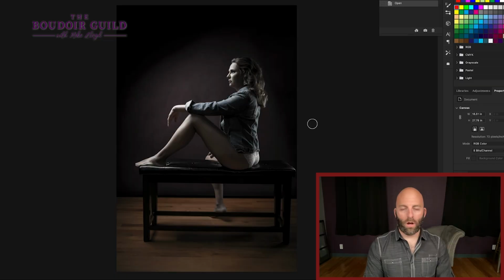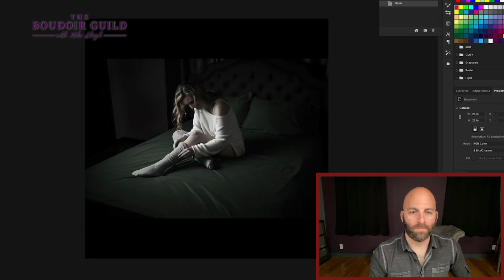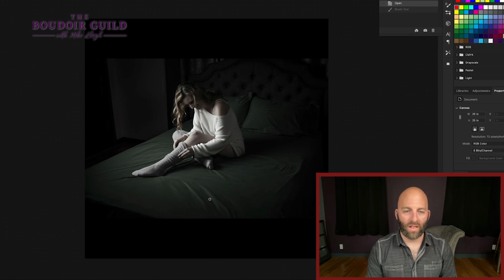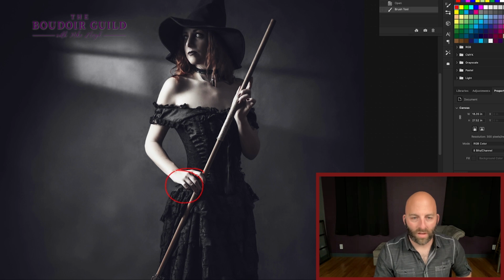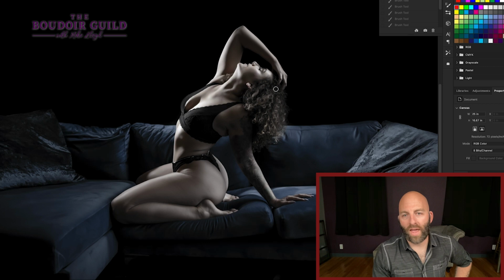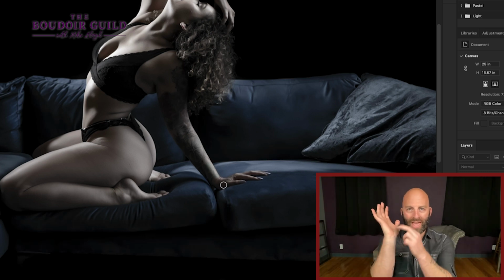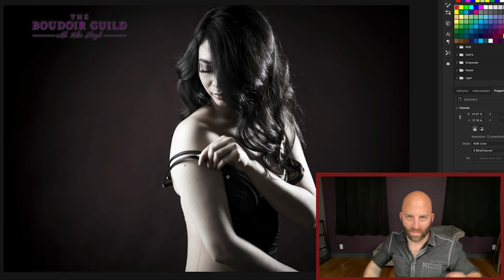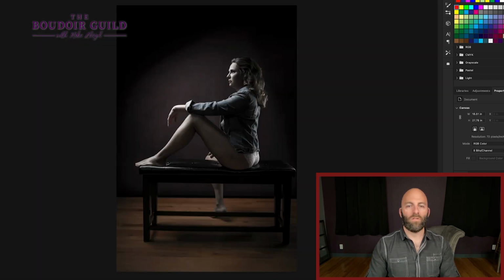How to Pose Hands for Boudoir | PhotoBizTips with Mike Lloyd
Are you wondering how to pose hands for boudoir? If you've ever shot boudoir you will know how difficult it is to pose hands and have them look good and natural. Watch this video to learn the tips that you need to start mastering the placement of hands.

Next, watch How to Direct Your Clients | PhotoBizTips with Mike Lloyd

Welcome! I'm Mike Lloyd, Professional Photographer.

Photographers! The boudoir guild is the online hub for ALL THINGS BOUDOIR. No matter your ability level, you will learn the marketing, sales, posing, lighting, branding, and mindset shifts you need to make more money shooting boudoir.

If you would like to be photographed by Mike Lloyd in San Jose, California,

00:00 How to pose hands for boudoir
01:14 Place hands sideways
02:34 Hands used to tell a story
04:22 Holding items
06:26 Hands in hair
09:49 Soft hands